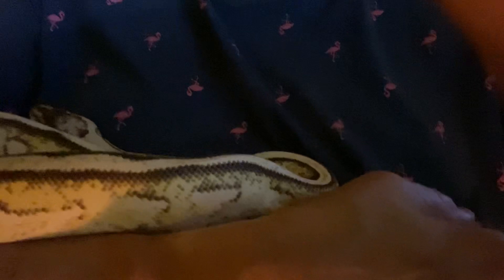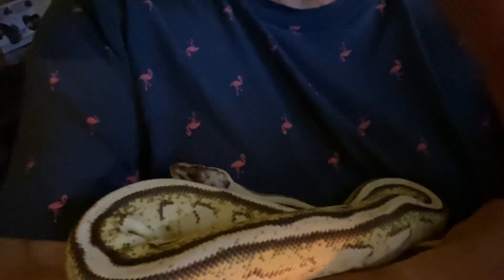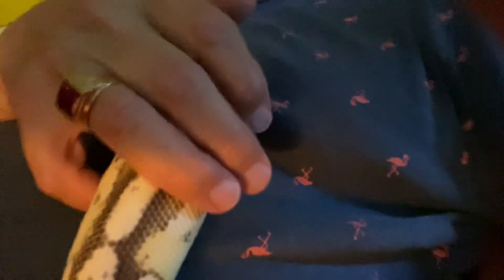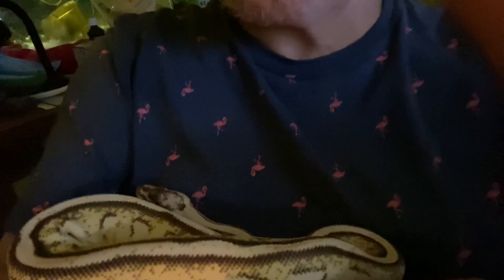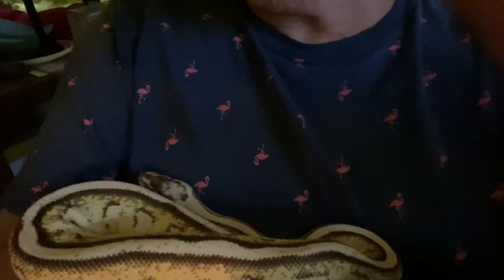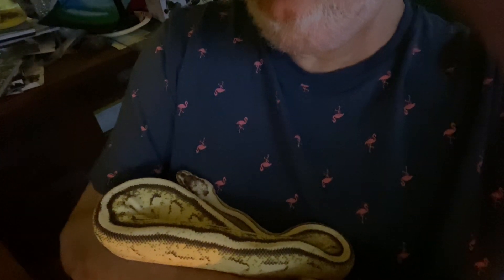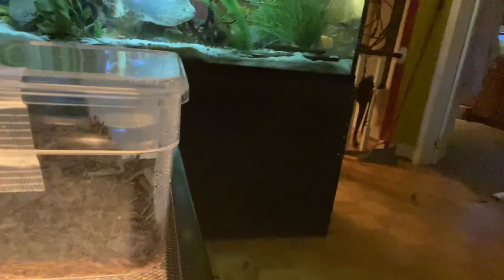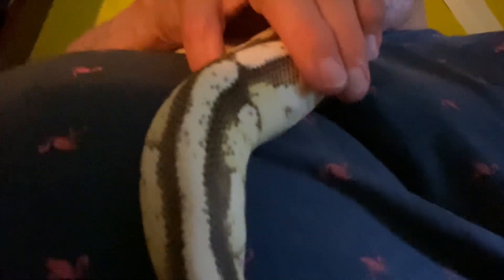PASTEL PUMA BALL PYTHON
This is my new Pastel Puma Ball Python, a morph I hadn’t seen before him. I picked him up in Nashville a couple of days ago at the exotic pet club of Nashville expo. I also got a Suriname Tiger Rat Snake, but that’s another video. This guy needs a name, and of course I’ll be doing future videos with him in good light, to show is beautiful colors and patterns.